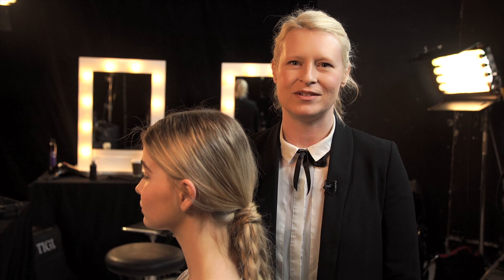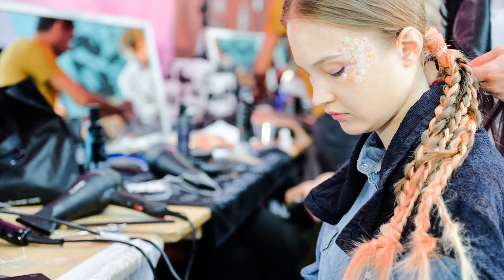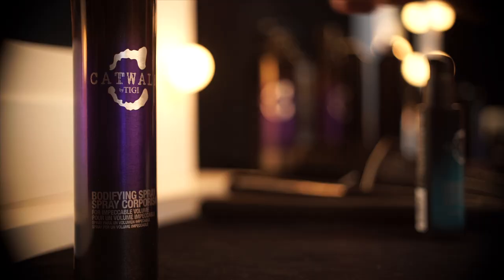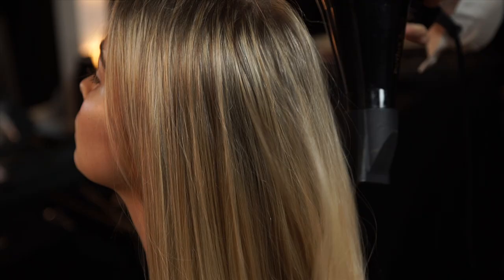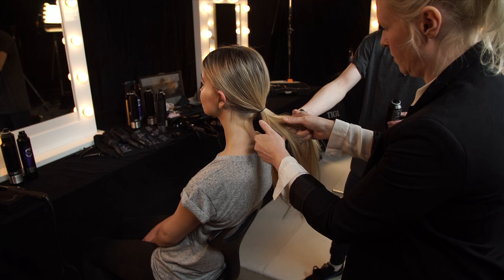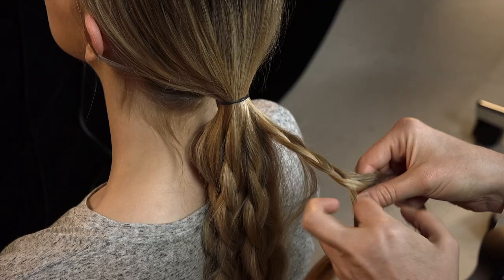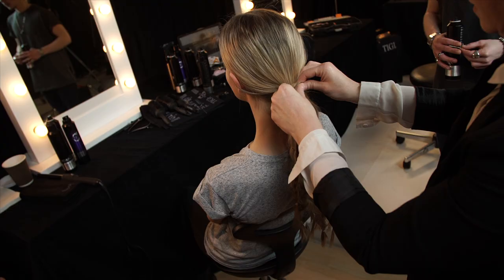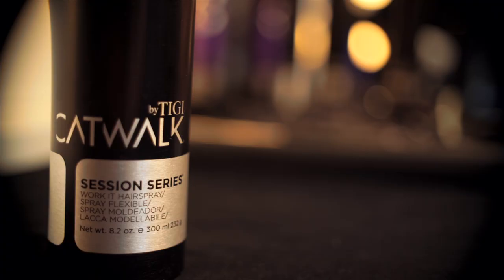HOW TO: THE COSMIC BRAID // Manish Arora x TIGI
KEY STEPS
1. Comb into a middle parting, spritz Bodifying spray from mid-lenghts to ends and blast dry the hair with your hands

2. Create a ponytail at the nape of the neck with a small elastic

3. Spray Dry shampoo in the hair to create that rough powdery texture then section off small sections of hair and start braiding all the way to the ends

4. Fasten each braid with an elastic and gently pull the braids apart so it looks a little more lived-in

5. Wrap a braid round the ponytail and pin, fasten the bottom of the braids together with an elastic

6. Tease the braids and finish with Work It Hairspray